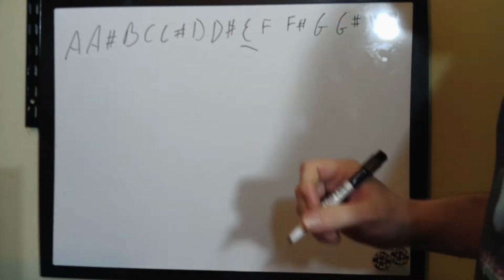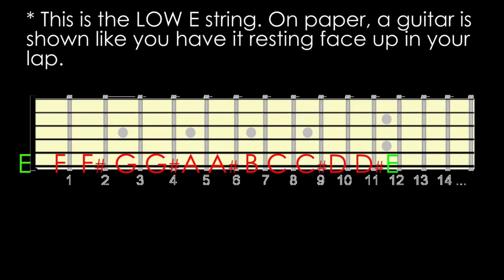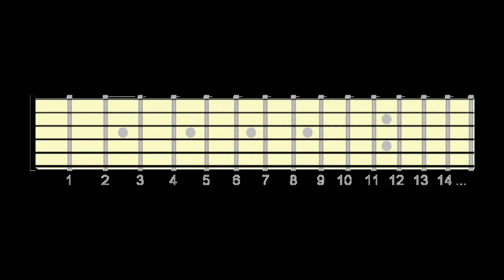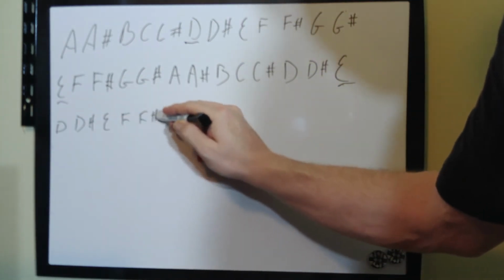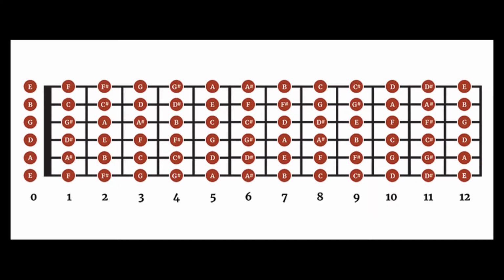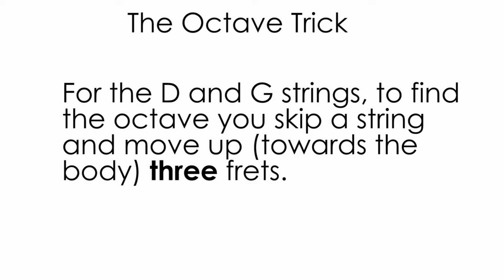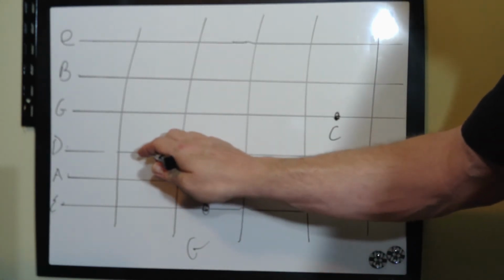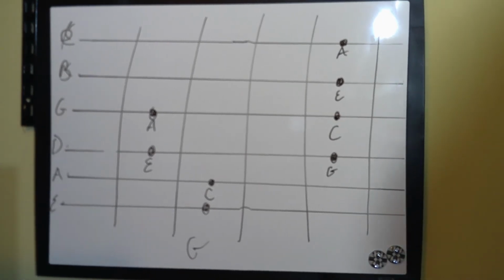How to Find Notes on the Fretboard | L3| Beginner Guitar Lessons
In this lesson I show you how to find notes on the fretboard using the music alphabet. I also show you a trick I use to help find notes faster. Learning how to find notes on the fretboard is one of the first steps for anyone who is trying to learn how to play guitar. After this lesson you will be able to name any note on the fretboard.

0:00 - Intro
0:57 - Notes on the E strings
2:25 - Notes on the A string
2:48 - Notes on the D string
3:25 - All of the notes
3:57 - How do you use it?
5:16 - The octave trick
9:49 - Practice